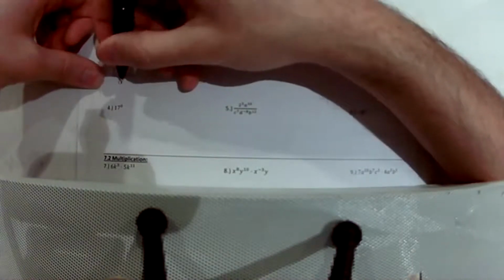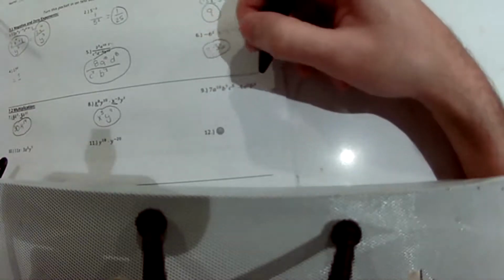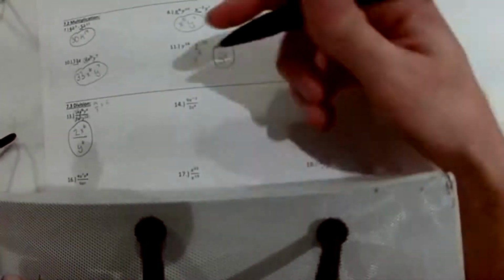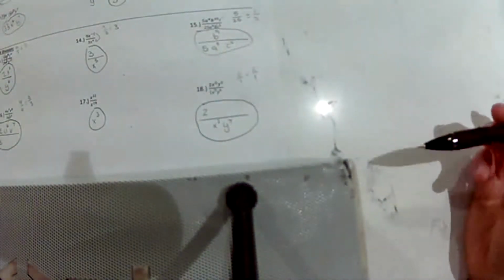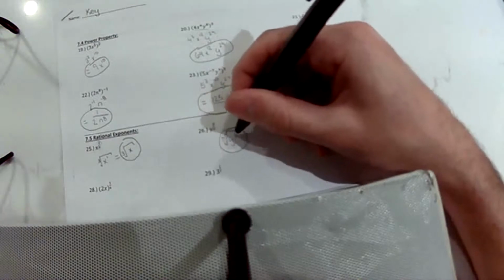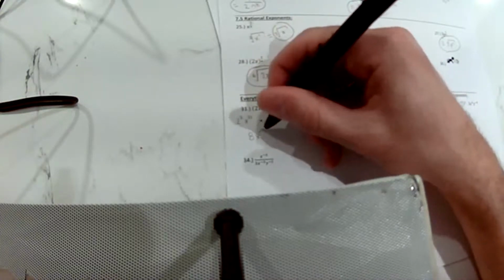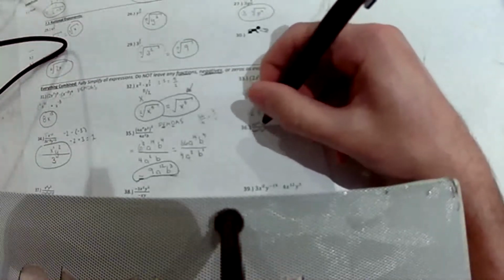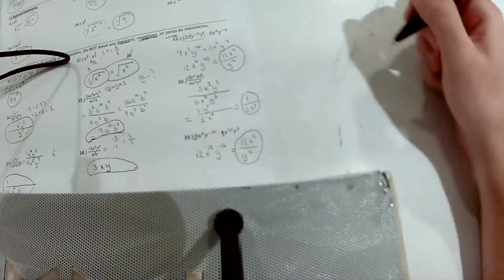Unit 7 Study Guide Video Walkthorugh